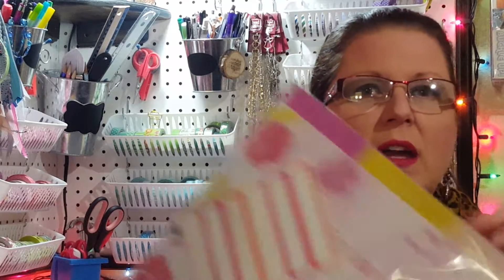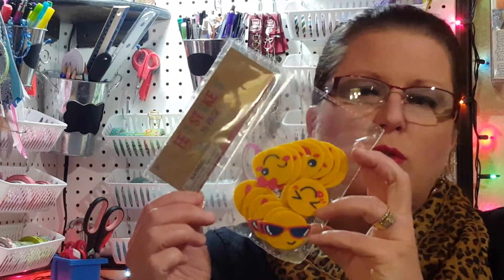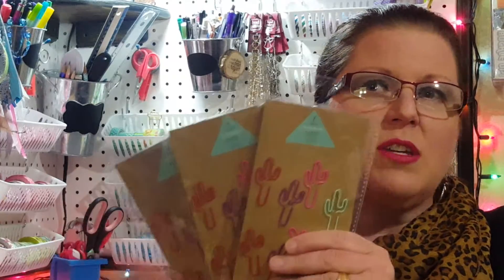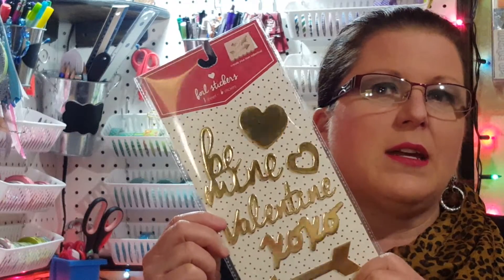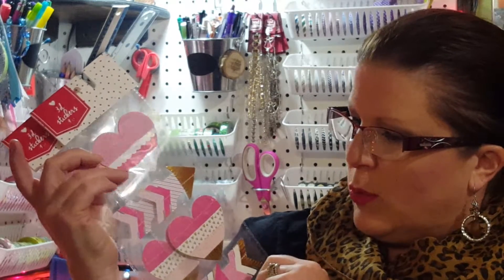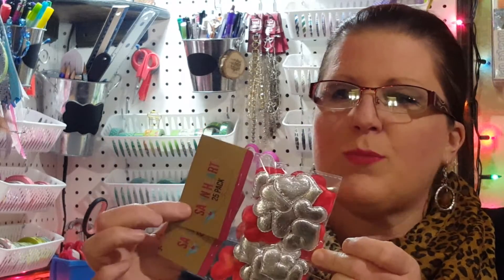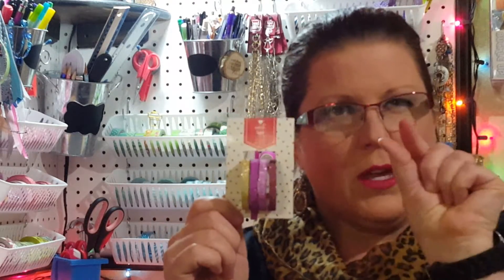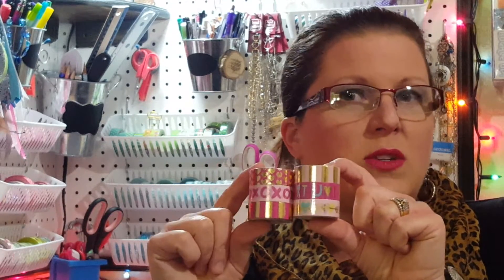Target Haul Valentines (January 2017)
Thank you for your continued positive support of my YouTube channel.

If you would like to exchange Pocket Letter's or send Friend Mail

** I do reserve the right to ignoredeleteblock negative comments or feedback.